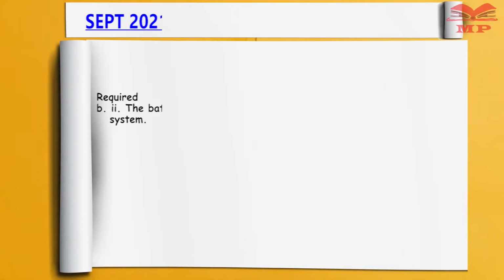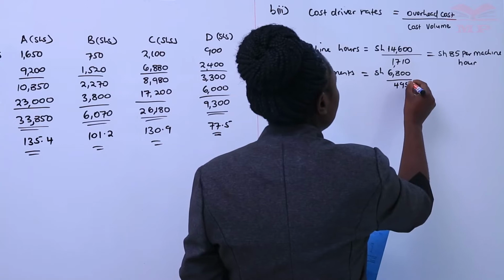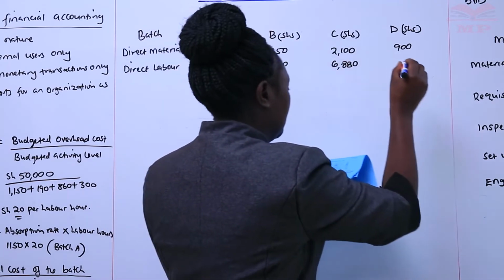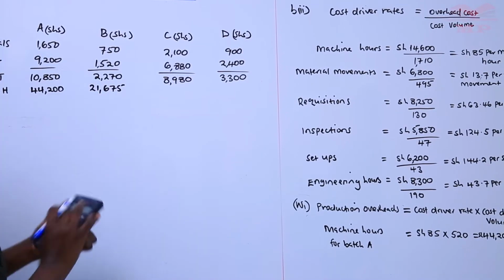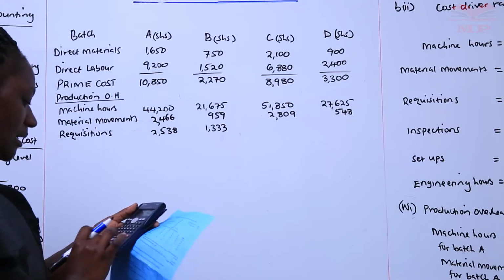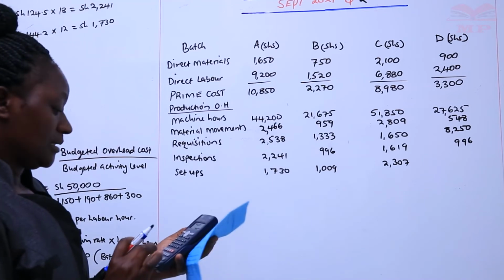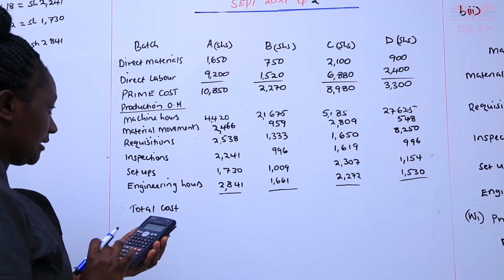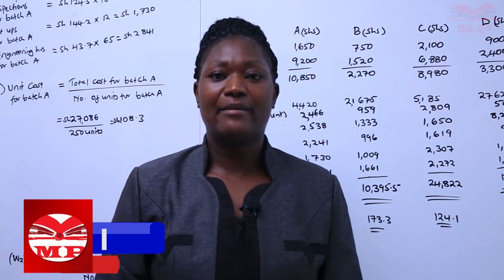KASNEB_CPA_MANAGEMENT ACCOUNTING(MA) SEP2021_Q2B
💼 CPA Management Accounting – KASNEB Sep 2021 | Question 2B Explained ✏️

In this lesson, we provide a step-by-step solution for Question 2B from the CPA Management Accounting September 2021 exam. Learn how to apply management accounting techniques and solve exam-style problems efficiently.

💡 Key Topics Covered:

Detailed analysis of Question 2B

Application of management accounting concepts:

Costing methods

Budgeting and variance analysis

Performance measurement

Step-by-step solution with calculations and explanations

Exam tips for solving similar questions

Techniques to maximize marks in CPA MA exams

🎯 Who Should Watch:

CPA students revising Management Accounting (MA)

Accounting and finance professionals preparing for KASNEB CPA exams

Learners seeking practical solutions to past exam questions

📘 Learn With Manifested Publishers:
We simplify complex MA concepts using worked examples, clear explanations, and exam-focused guidance, helping learners confidently tackle similar CPA questions.